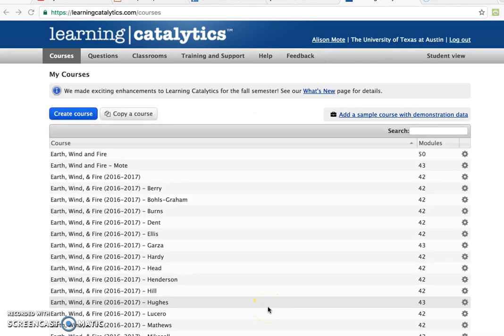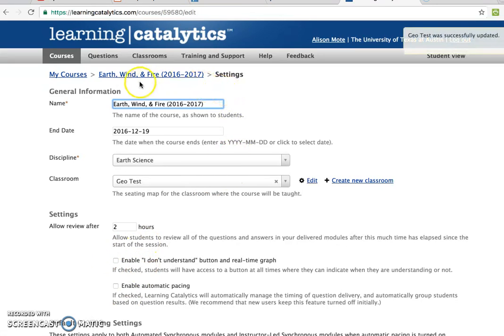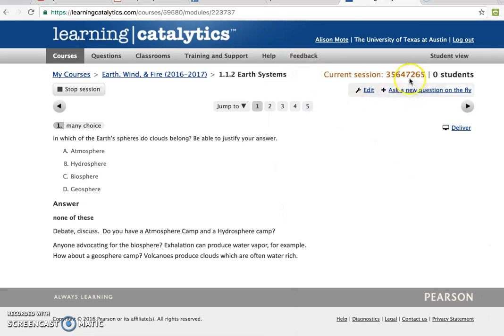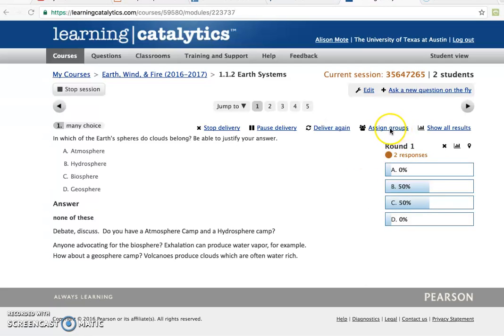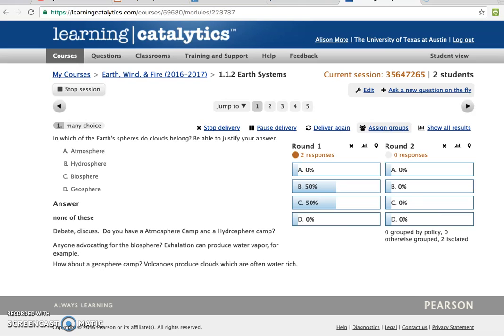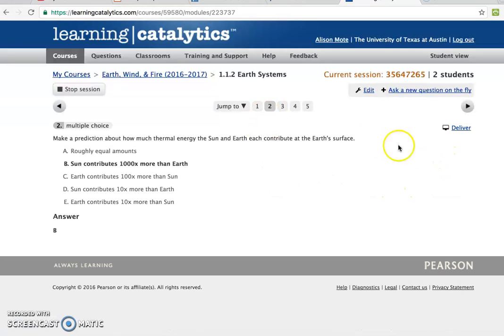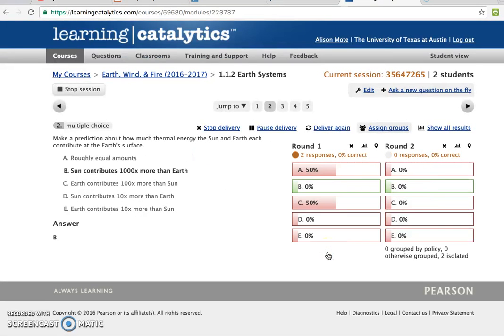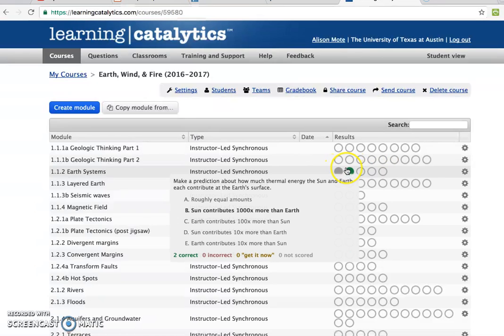Learning Catalytics 101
This video will show you how to set up your classroom in LC, run a session, and group students.